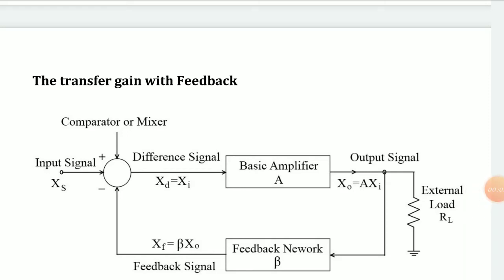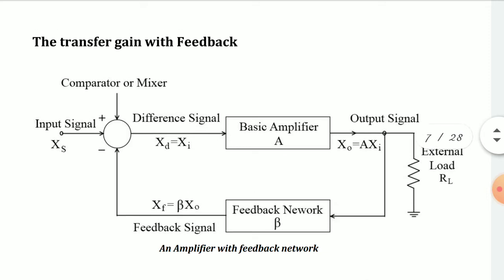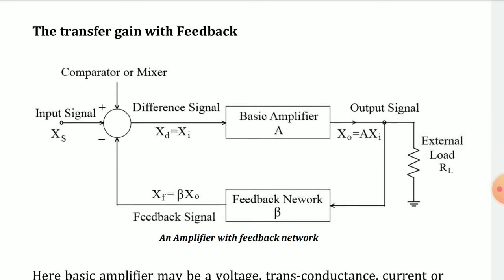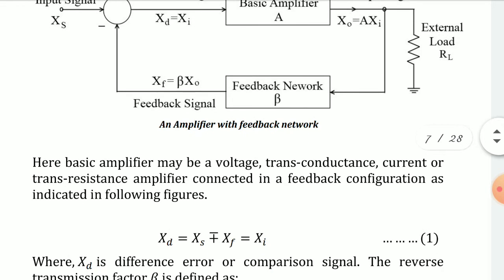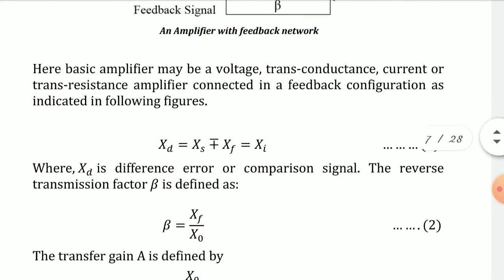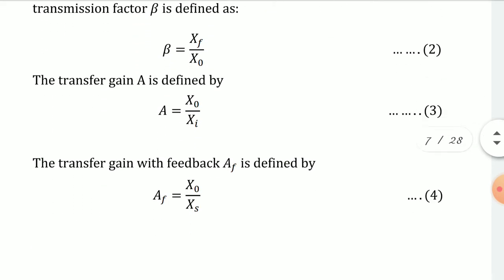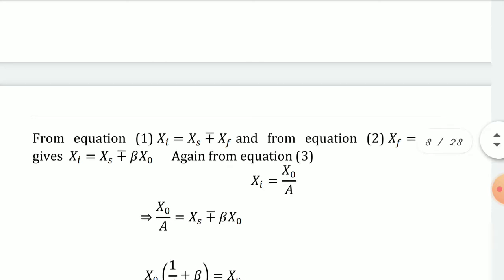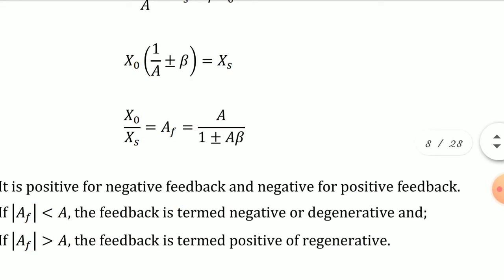Derivation of Transfer Gain with Feedback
Relation between Open loop and closes loop gain